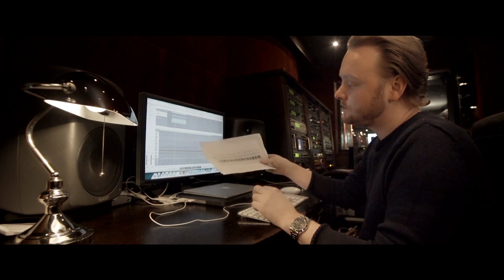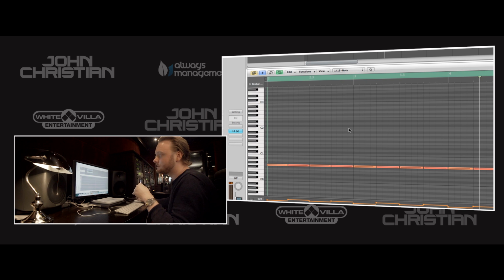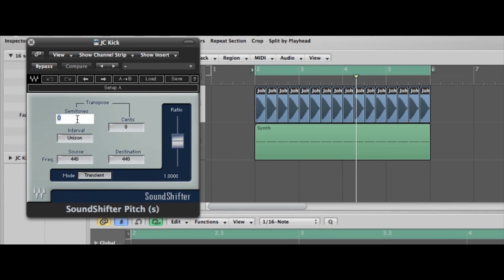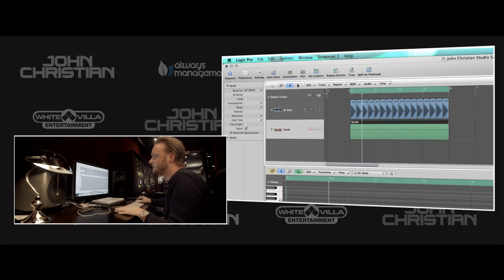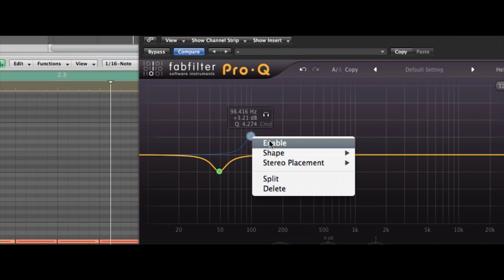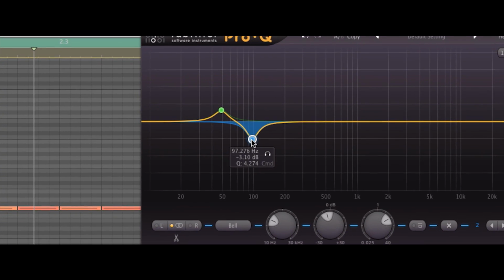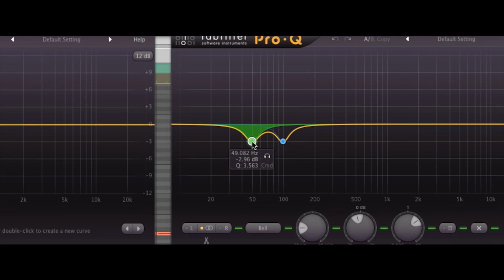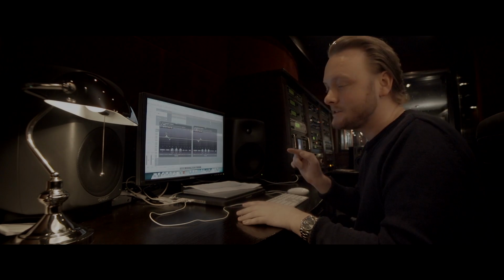John Christian's Studio Sessions: Chapter 4 | EQ Part I.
Welcome to the 4th chapter of John Christian’s Studio Sessions.

The second subject that John approaches is ‘EQ’. He structures this matter within the next 3 chapters.

In ‘EQ part 1’ John takes us through his way of dealing with a kick and a baseline. When it comes to combining these two, EQ-ing them is an essential element of the treatment but also having them tuned the right way is heavily important. John even says that if you’re not having the kick and the baseline tuned the right way it becomes almost impossible to make a proper mix. It will even affect your mastering in a way that is, at the very least, undesirable.

Sometimes it’s hard to hear what exactly goes wrong in the lowest frequencies of your production. In this episode John will show us what can go wrong, using a clear example. For him it always works to transpose sounds an octave up to have a clear overview on everything that’s going on and, more importantly, how to solve it. Especially for a good kick and base combination this trick works very well.

Sensible EQ techniques will give you full control over the frequency spectrum of every instrument. You can shape the timbre of each sound and use it to solve problems. It’s even possible to enhance the stereo spectrum of your productions with certain equalizers.

John Christian goes through EQ-ing techniques within chapter #4, #5 and #6. If you have any technical question regarding this Studio Sessions, you can place your comments